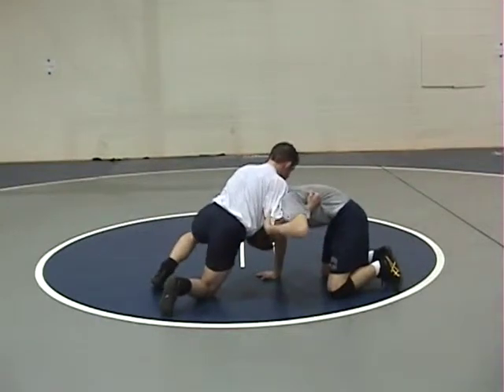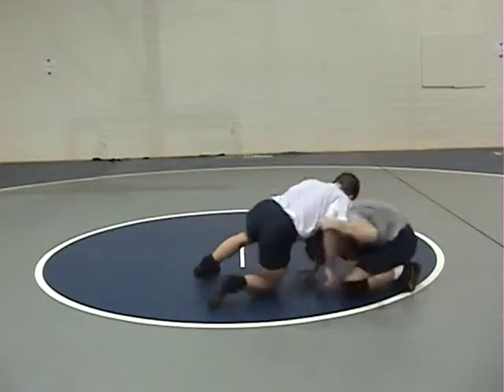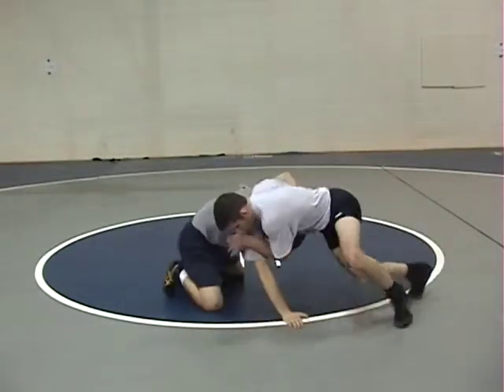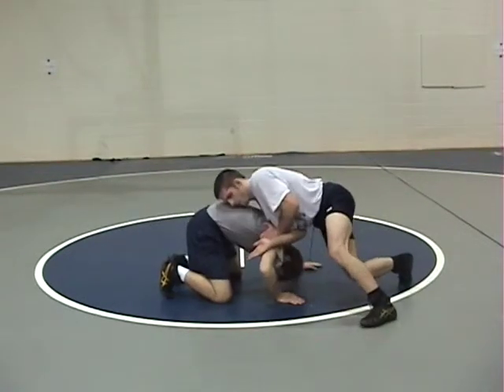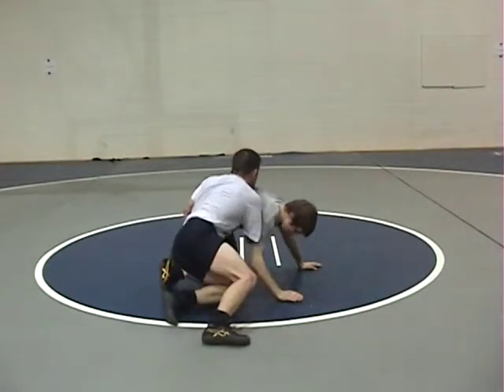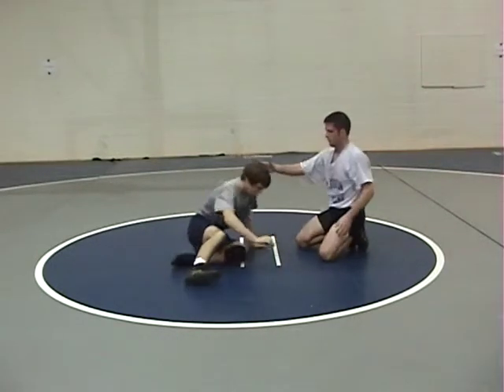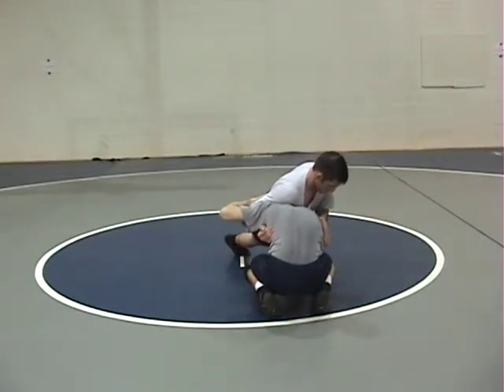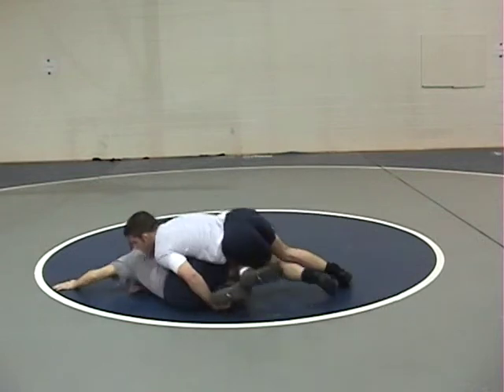Granby School Coaches Corner 20